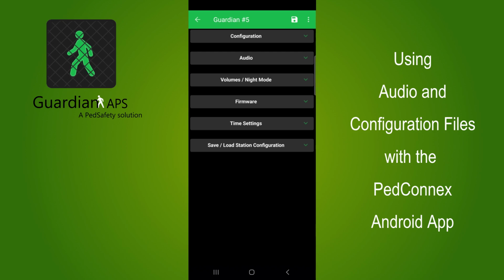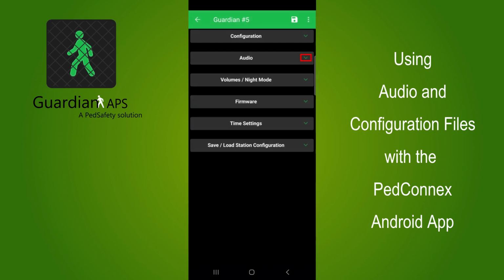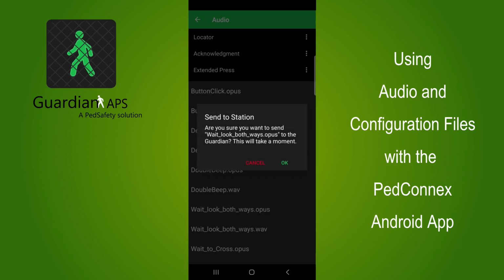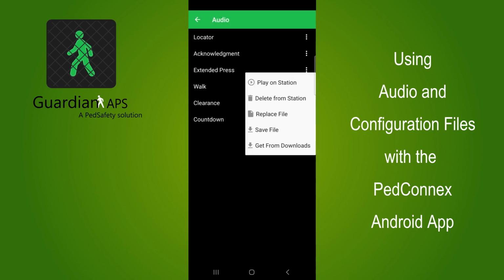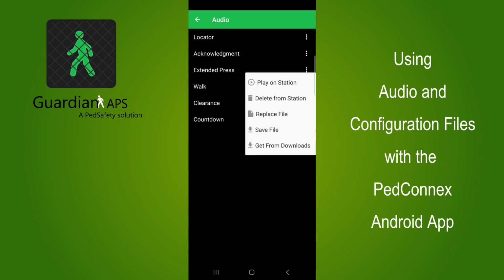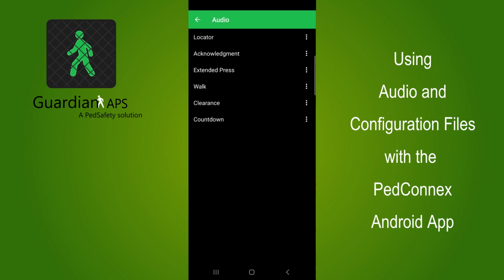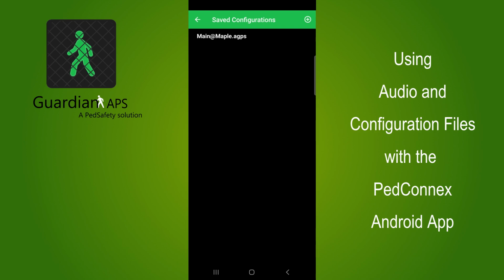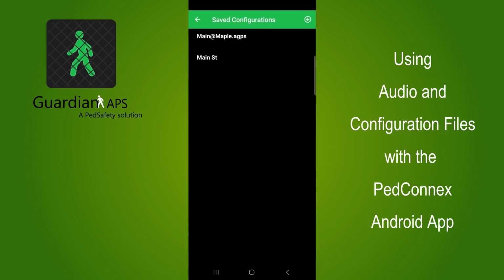Using Custom Files with the PedConnex App for Android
This video is a brief tutorial on using custom audio and configuration files with the PedConnex Android app, including the use of Opus files, which is available on Guardian firmware 7.5.0 or later.